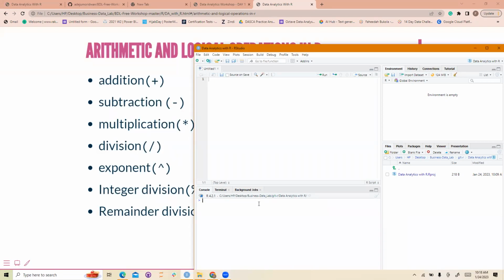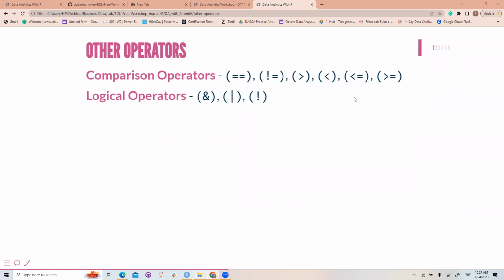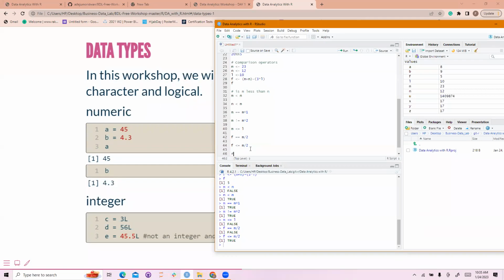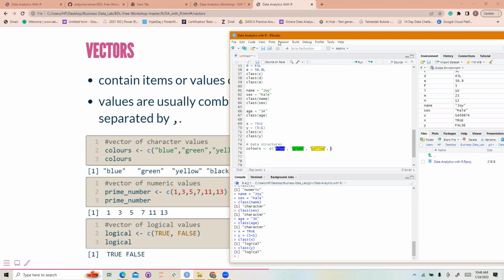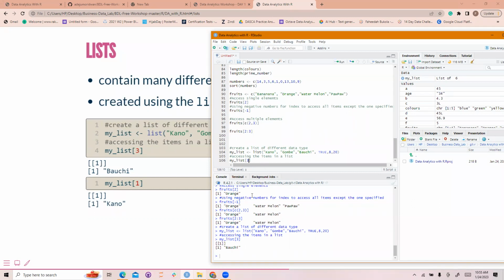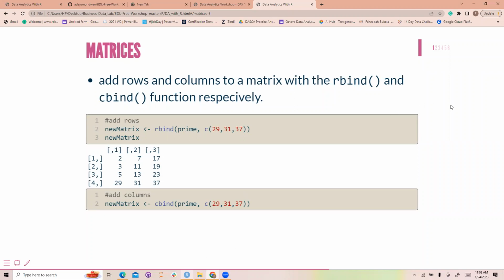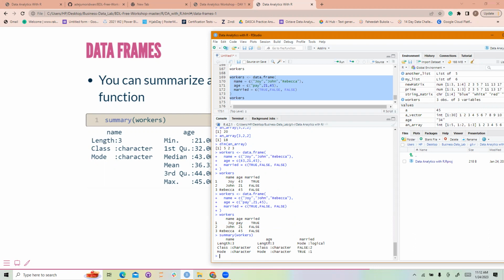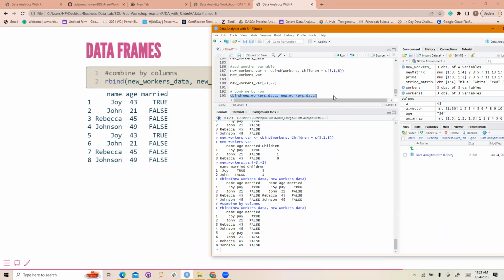Data Analytics with R Cohort 1 Day 2 (Morning)